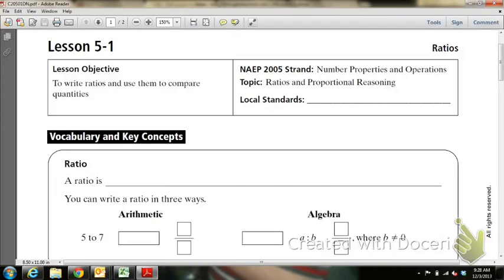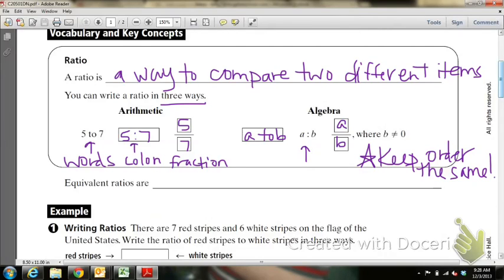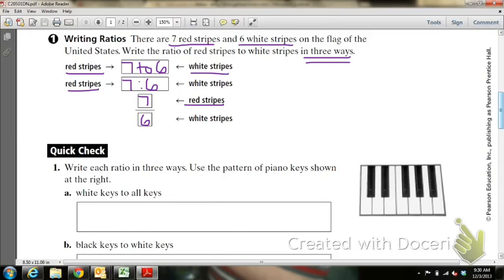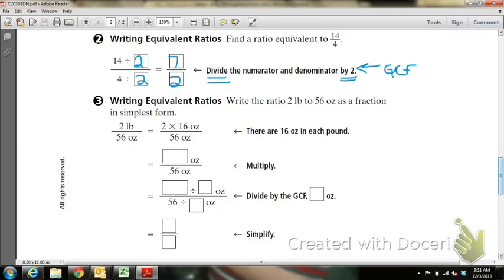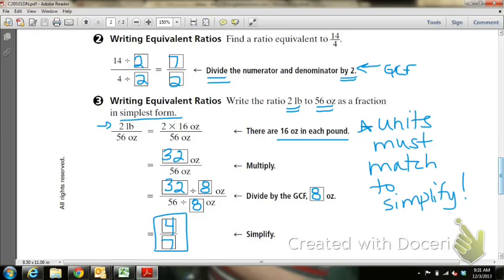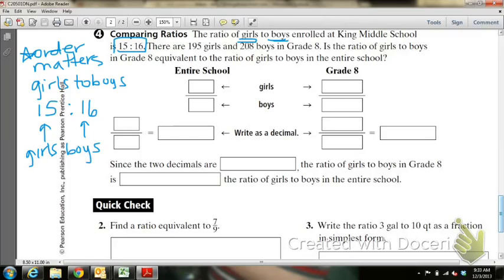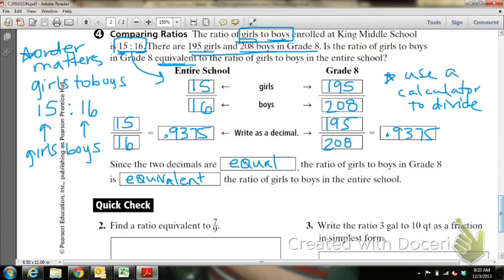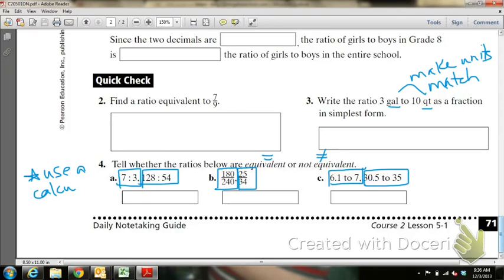5.1 math 6